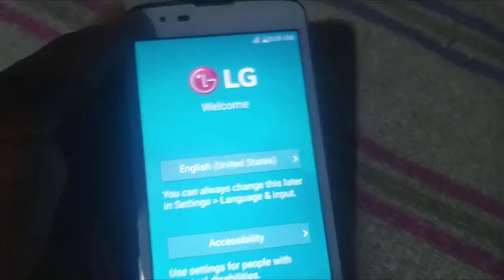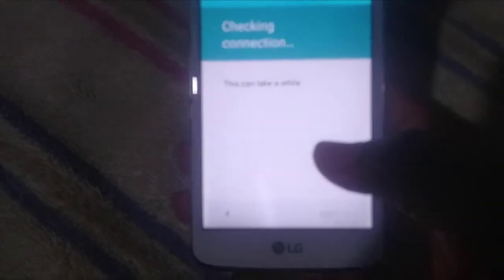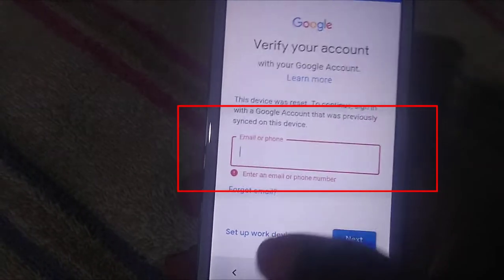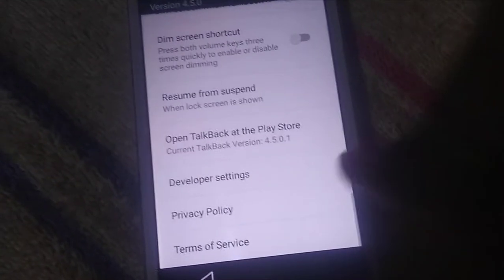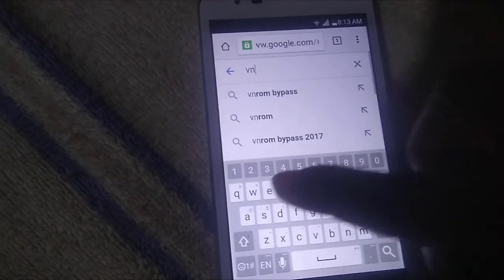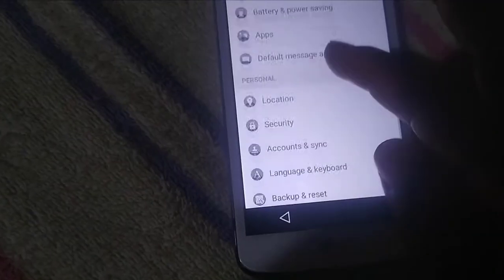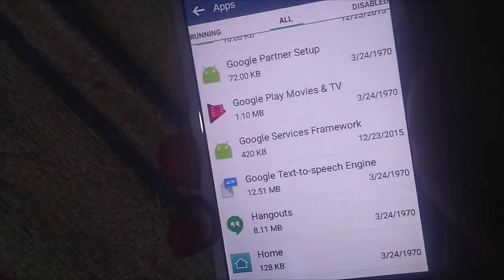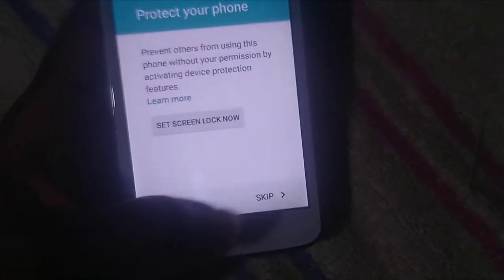LG K7 X210DS Google Account Bypass Without PC 100% Work ✅ Solution | How Unlock Frp Lg K7 Done 2024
Hi guy's welcome on these new video, i'm going to show you " LG K7 frp bypass account google remove | How to remove frp bypass LG K7 "